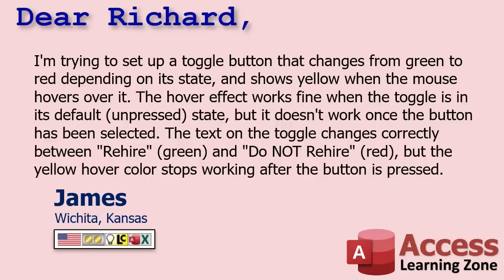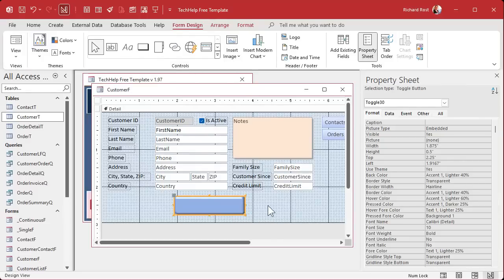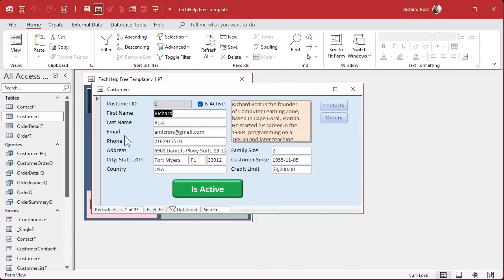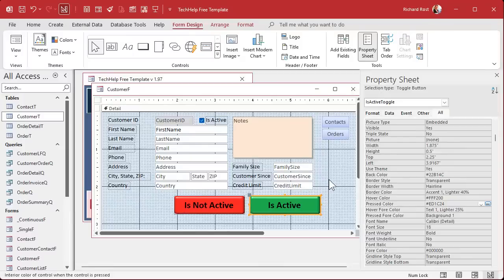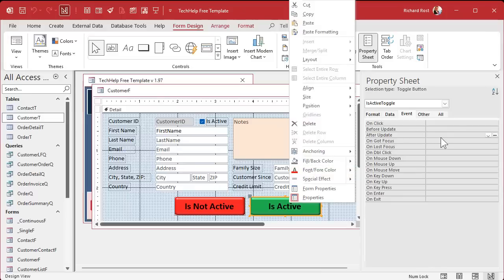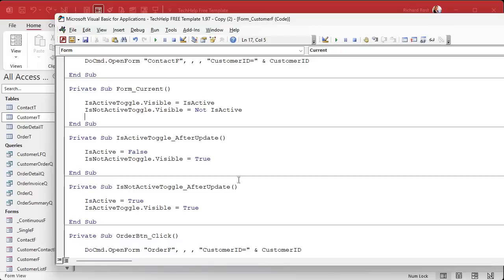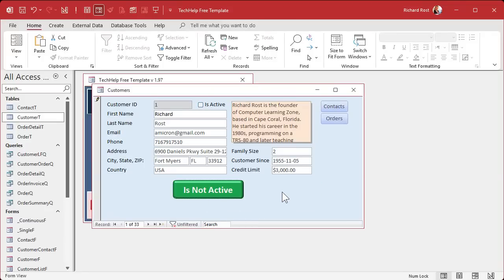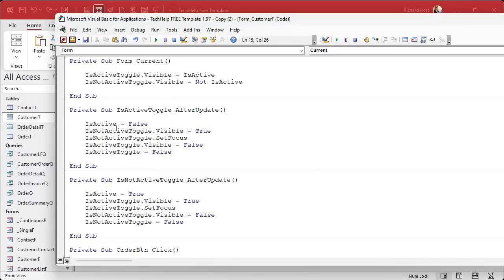How to Fix Hover Color Not Working on Pressed Toggle Buttons in Microsoft Access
In this Microsoft Access tutorial I will show you how to fix the issue with toggle button hover colors not working after the button is pressed. We will learn how to use unbound toggle buttons and some VBA code to swap buttons and maintain the hover effect regardless of the button state, allowing you to display different colors for pressed, unpressed, and hover states.

James from Wichita, Kansas (a Learning Connection Member) asks: I'm trying to set up a toggle button that changes from green to red depending on its state, and shows yellow when the mouse hovers over it. The hover effect works fine when the toggle is in its default (unpressed) state, but it doesn't work once the button has been selected. The text on the toggle changes correctly between "Rehire" (green) and "Do NOT Rehire" (red), but the yellow hover color stops working after the button is pressed.